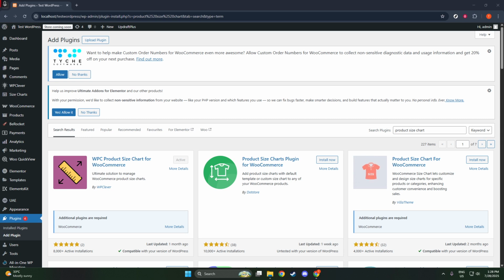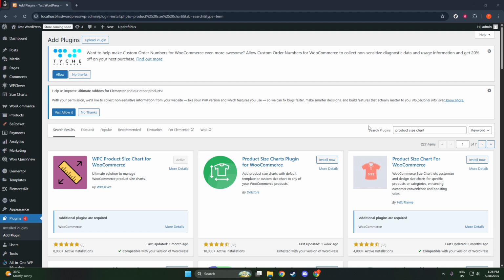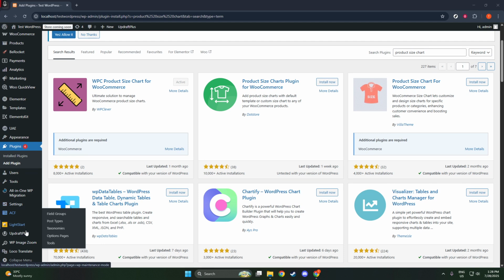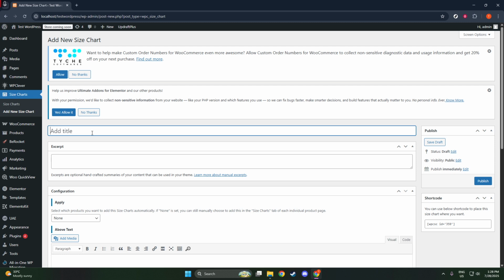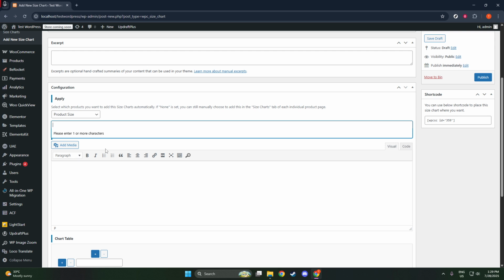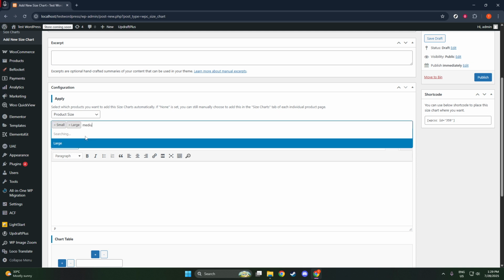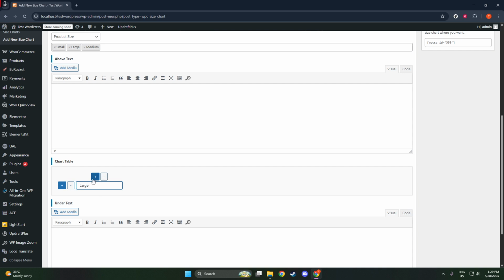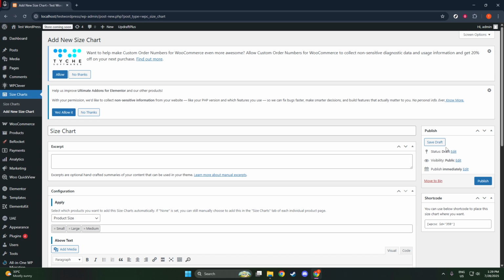How to Add Size Chart in WooCommerce [2026 Full Guide]